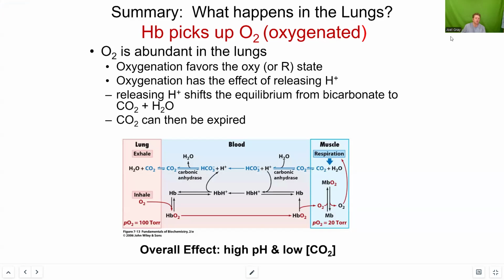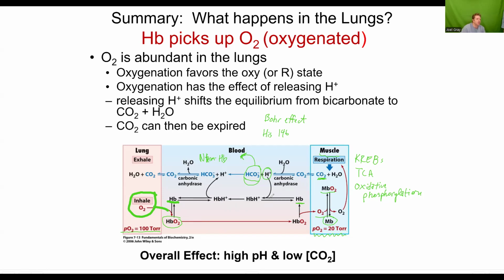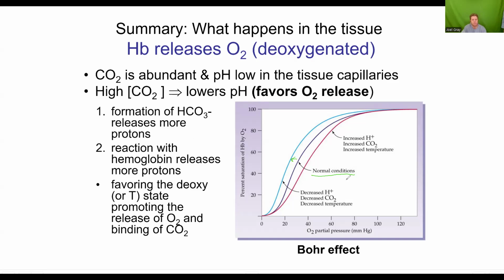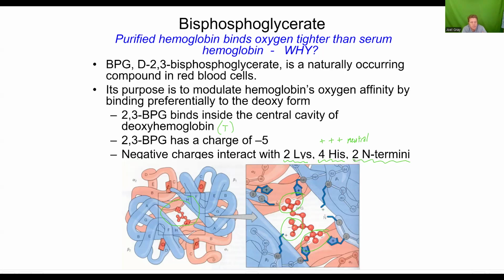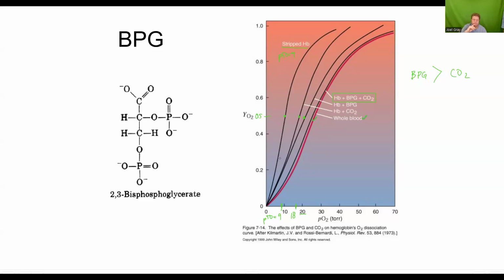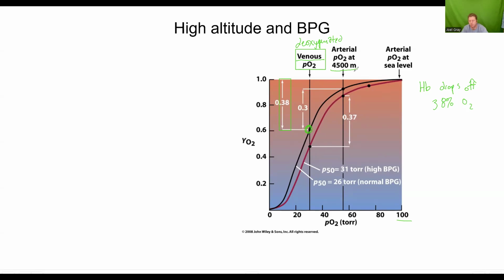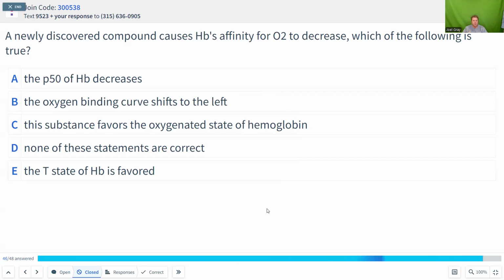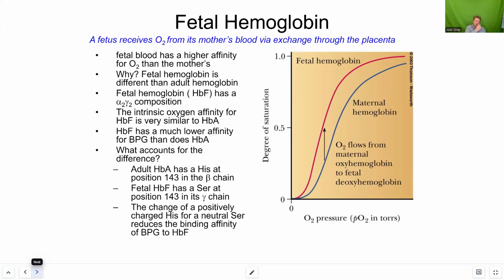CHEM 4375 - 10/23 - Day 23